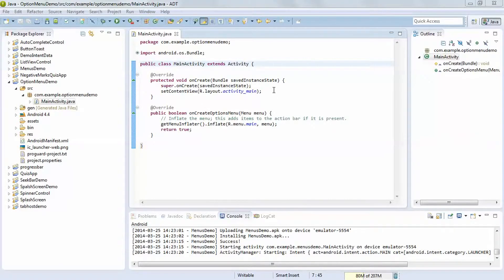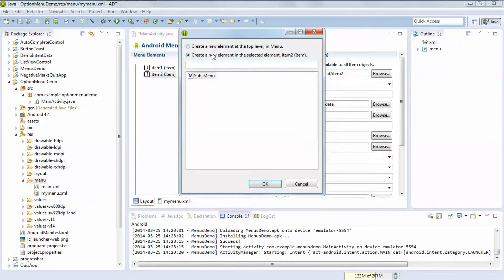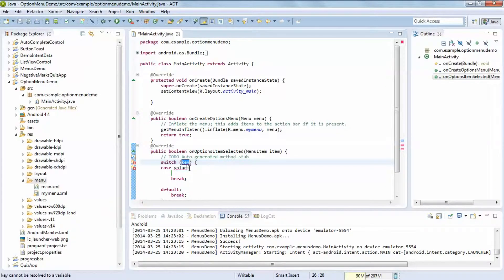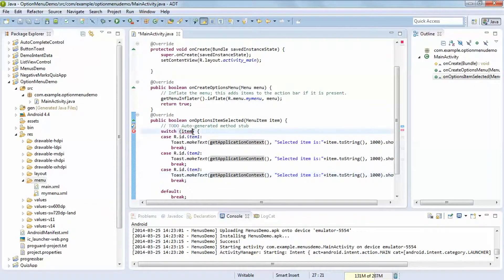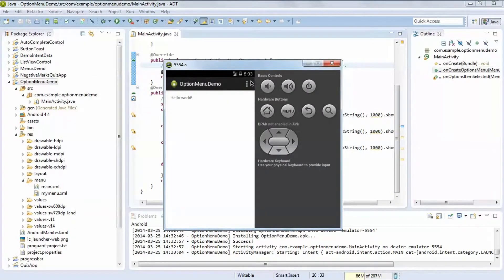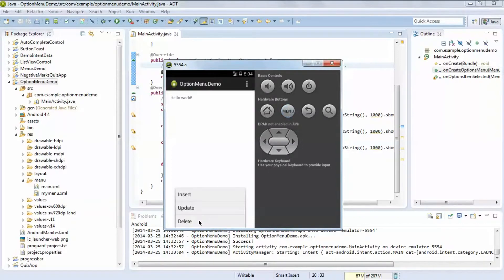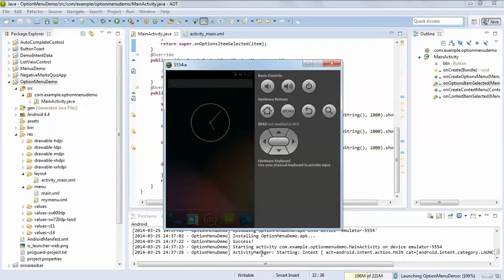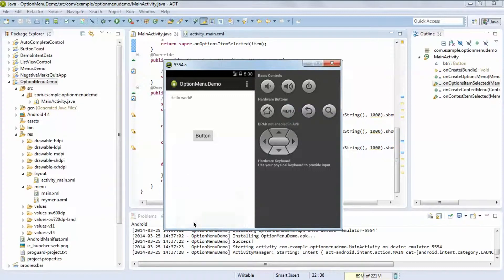Android 4 4 Tutorials 15 How to Create Option Menu and its Events in API 19 By Anant Shah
How to Create Option Menu and its Events in android api 17 but in api19 it is not possible to use context menu as you code on api level17.that we will see later on.

nadiadlive.in